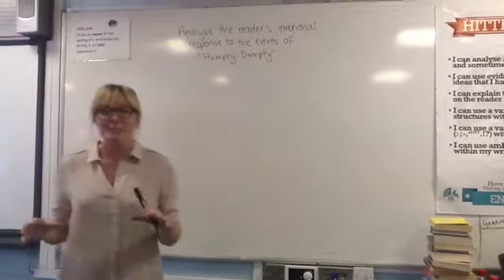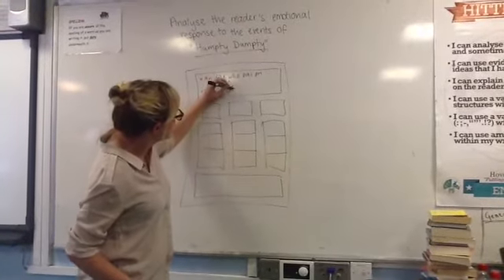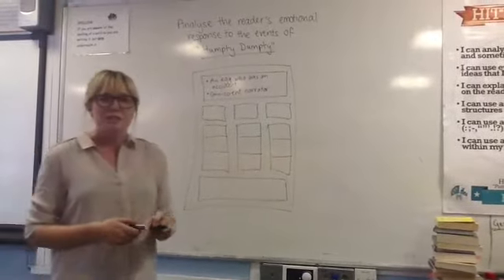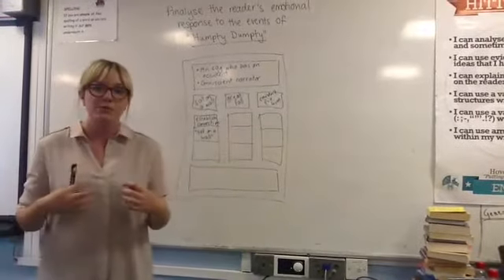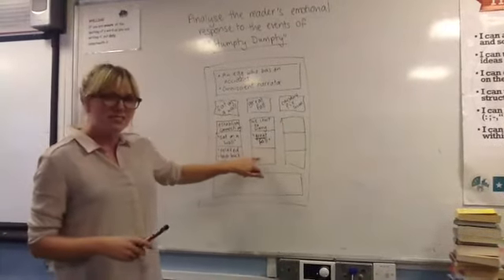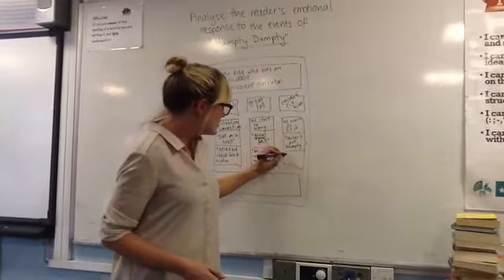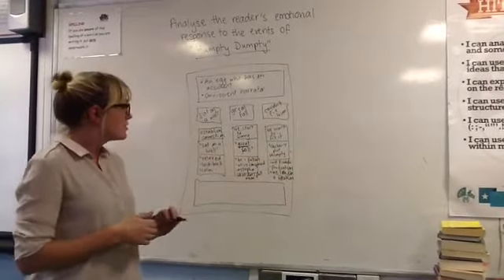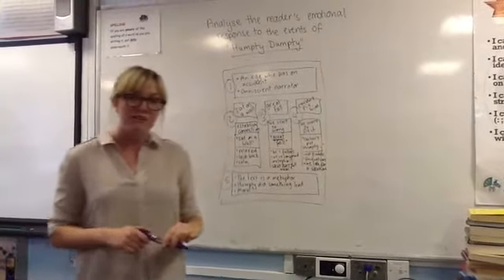Planning an Essay: The Box Plan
Planning an essay can seem like a daunting prospect if you don't know where to start.

Have no fear! Miss Bradley is here to show you an easy-peasy way to plan any essay.